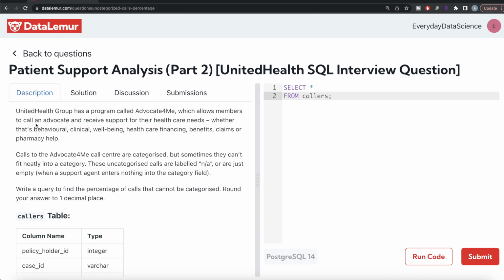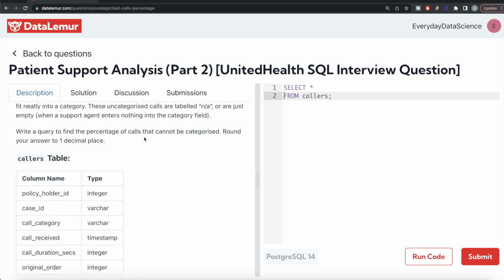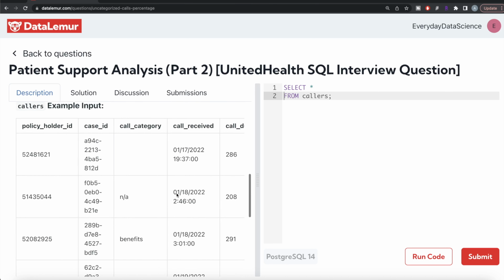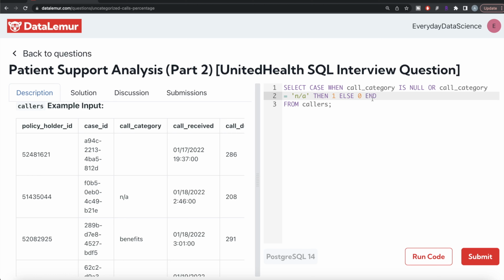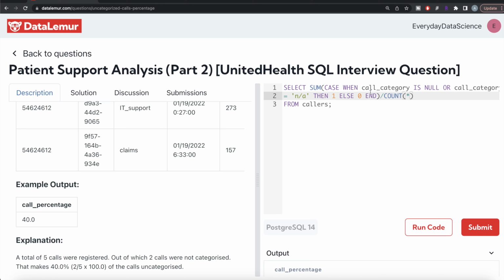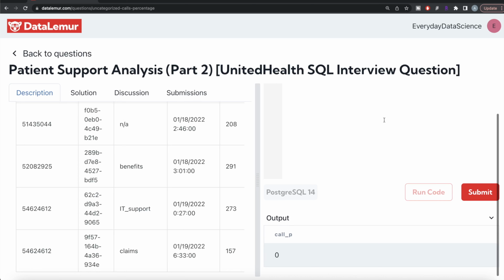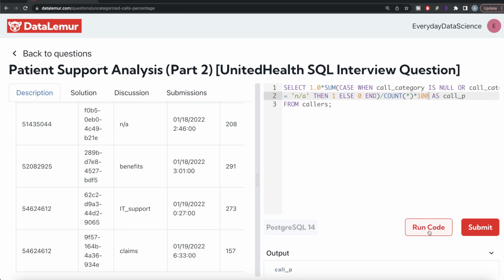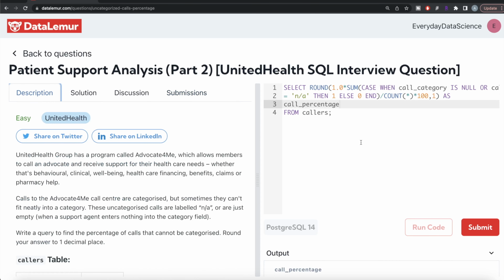(Part 2) UHG Interview Question Solved - SQL | "Patient Support Analysis" | Everyday Data Science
In this video I solve and explain a DataLemur SQL question using both PostgreSQL query. These questions will help you practice for FAANG or MAANG interviews.

Datalemur is one of the best platform to help you enhance your skills, expand your knowledge and prepare for technical interviews.